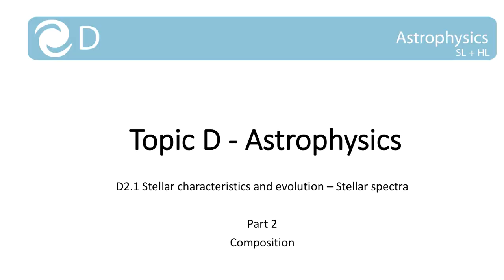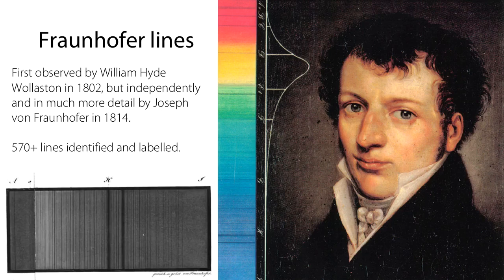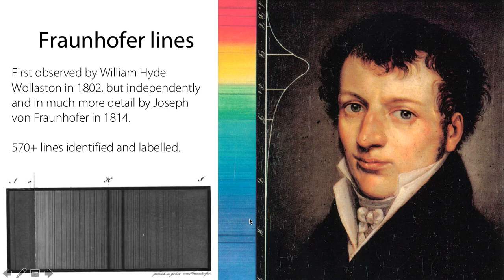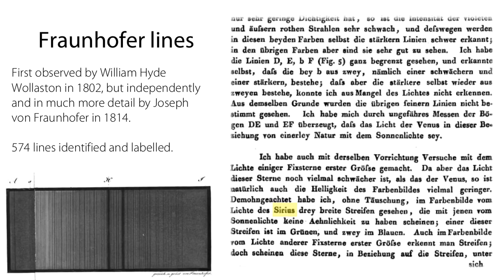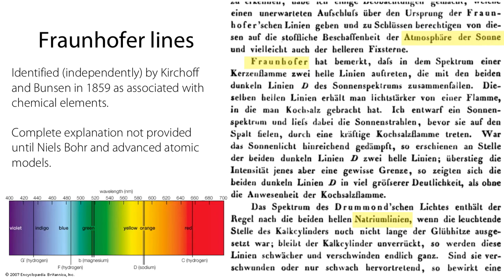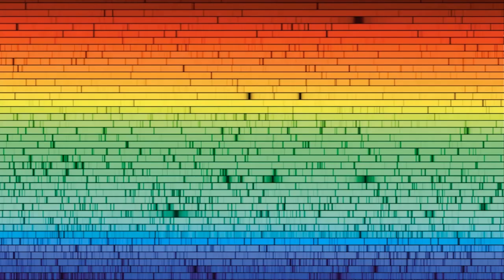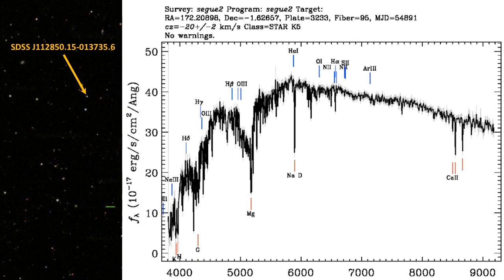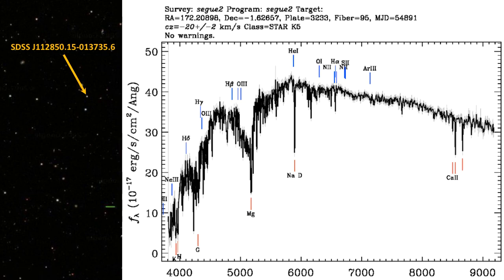D2.1 Stellar characteristics and evolution Stellar spectra 2 Composition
What can the spectra of stars tell us about their composition? A video in support of the Astrophysics option for the IB Diploma Physics course.